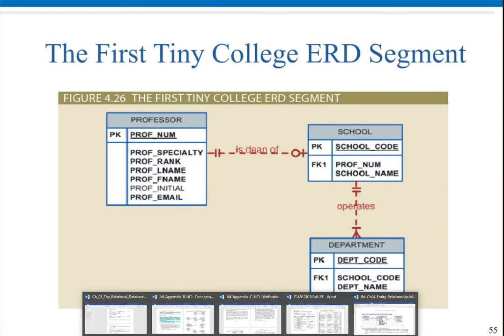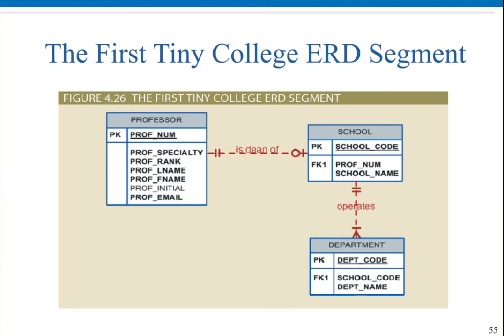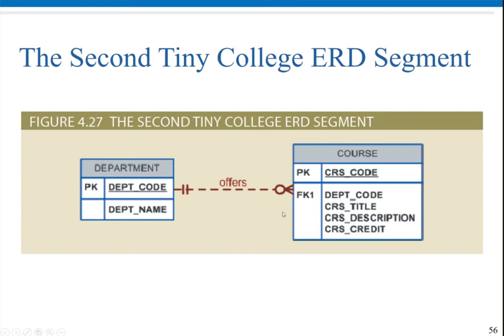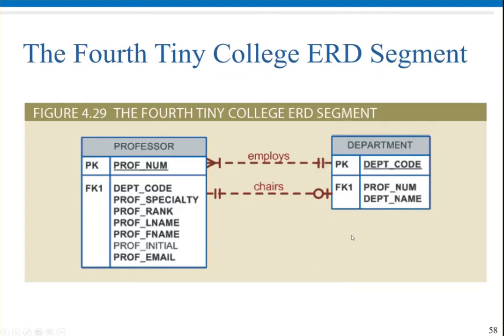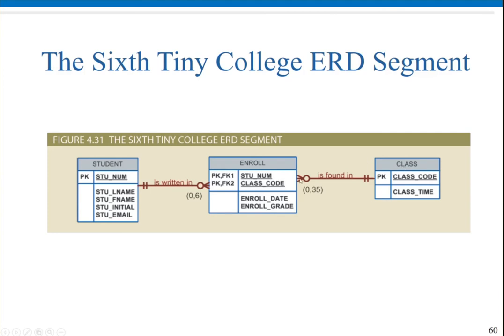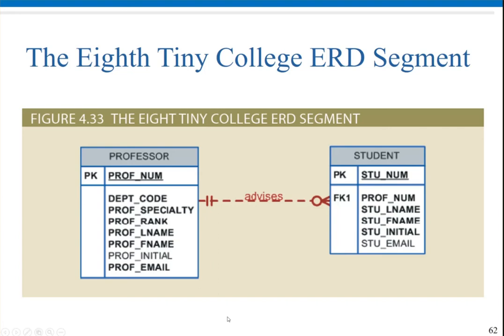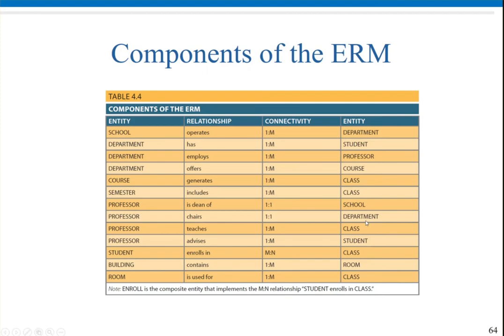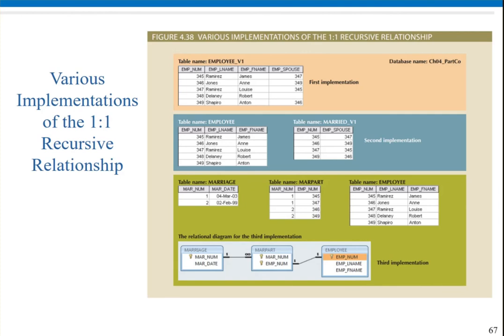Live Meeting Chapter 04 ERD Tiny College 02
Tiny College